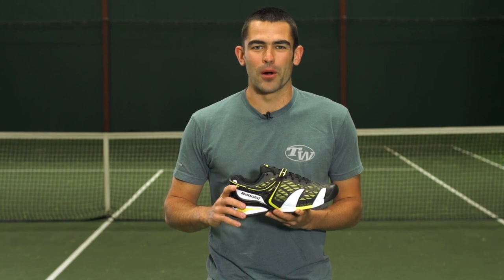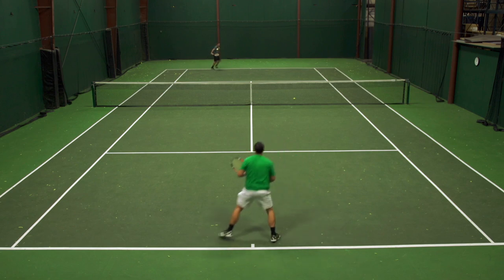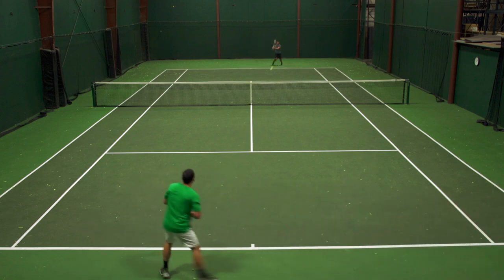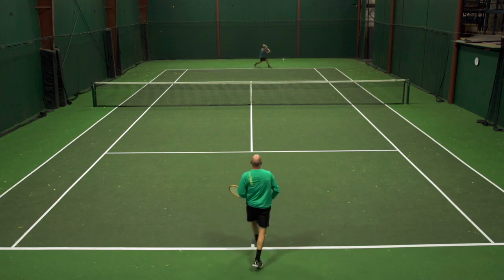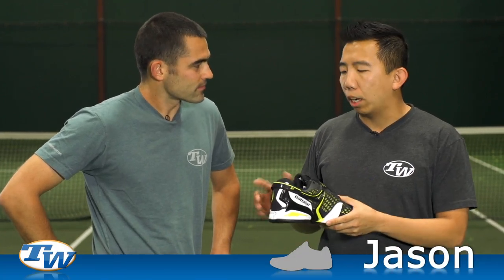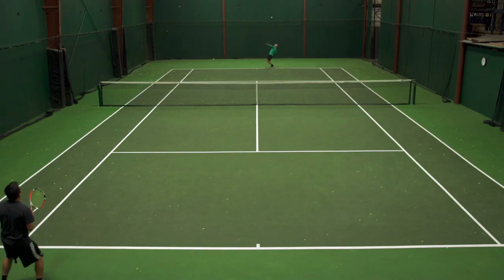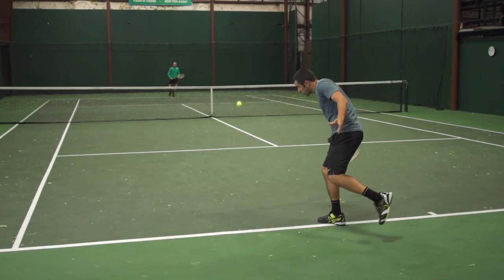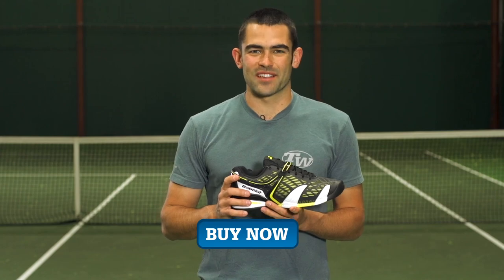Babolat Propulse 4 Men's Shoe Review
Maintaining the same great support, durability and fast feel, Andy Roddick's Propulse 4 is even more comfortable and explosive-feeling. Backed by a six month outsole durability guarantee.